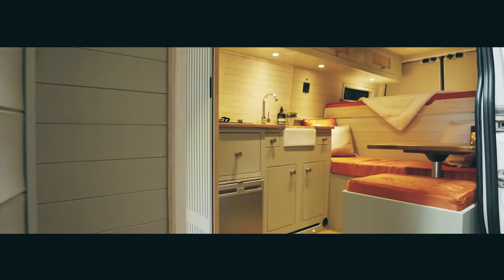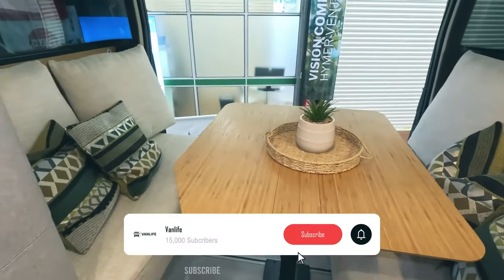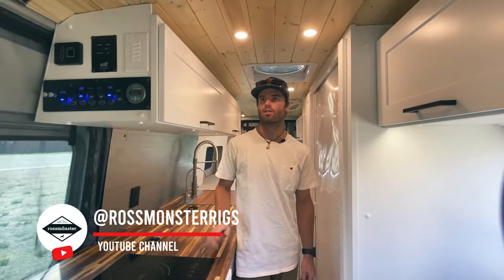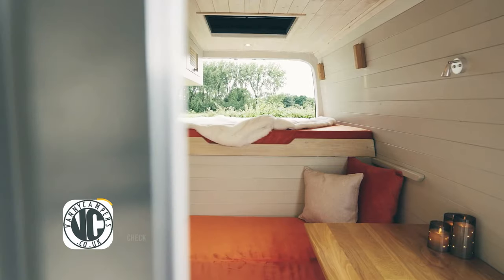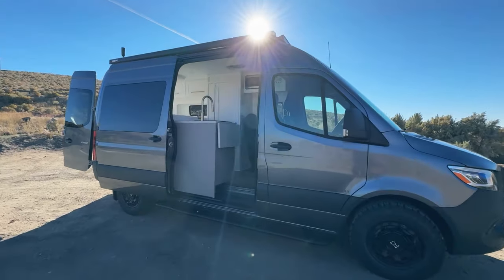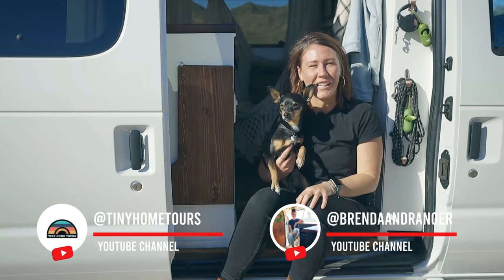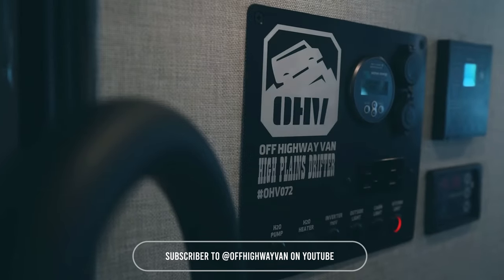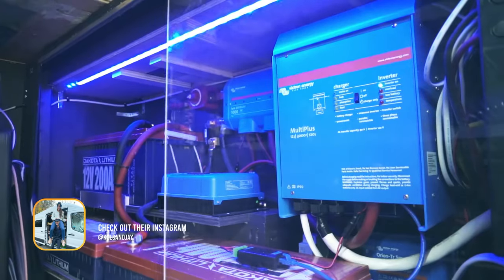VANTOUR Explore the Top Luxury Van Builds of 2024! That Will Blow Your Mind! - [VANLIFE Ep-37]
Hop on board for the ultimate van tour! 🚐 Explore the Top Luxury Van Builds of 2024! That Will Blow Your Mind!

In This Video, We Discover the most amazing van builds, from a cozy three-seater to a luxurious mini-camper. The highlight? A van with a mind-blowing recirculating shower! These epic transformations will blow your mind. Press play and join the adventure!

Get ready for an epic van tour showcasing the most incredible builds! From a jaw-dropping van with a custom Linex color and a full audio package to an off-grid beast with an almost king-size bed and a pop-top bedroom, these vans redefine luxury and adventure. Explore the 2024 camper van with a sleek black finish, cozy single beds, and extra LED mood lighting, offering the perfect blend of luxury and practicality. Don’t miss the feature-packed Sprinter Van floor plan, ideal for groups of 2-3, with a galley moved to the passenger side and café seating that converts into a second bed. Each van is designed to enhance your road trip experience with comfort, style, and all the amenities you need for unforgettable adventures on the move.

0:00 Intro
0:30 1st Van Tour From @BellasBigAdventures
0:59 2nd Van Tour From @ADVANTURECO
1:26 3rd Van Tour From @RossmonsterRigs
1:52 4th Van Tour From @VannyCampers
2:22 5th Van Tour From @BobilagentenAS
3:01 6th Van Tour From @activanconversions
3:34 7th Van Tour From @TinyHomeTours and @brendaandranger
4:04 8th Van Tour From @OffHighwayVan
4:41 9th Van Tour From @KelsAndJay